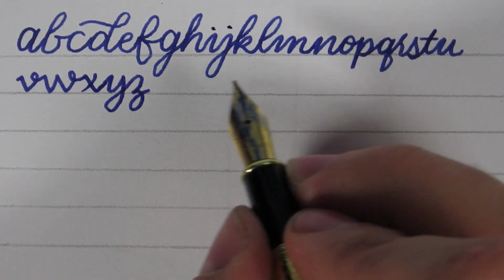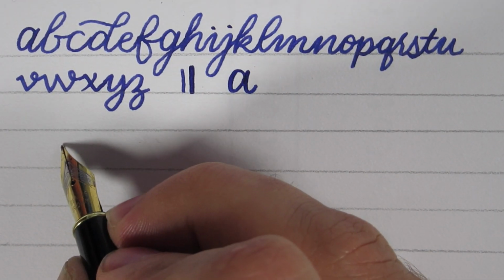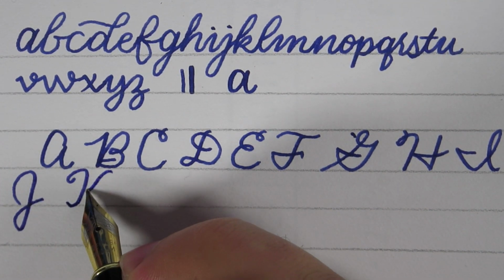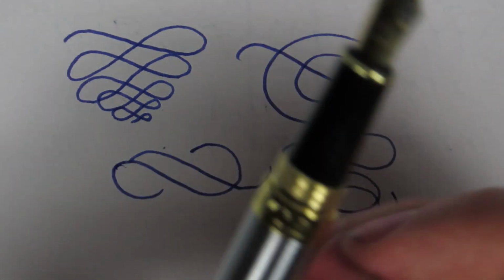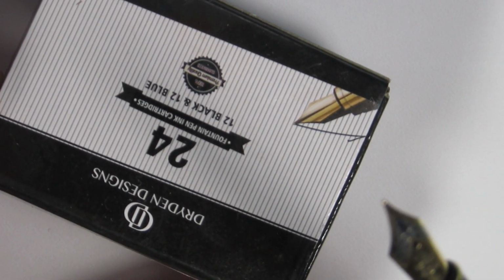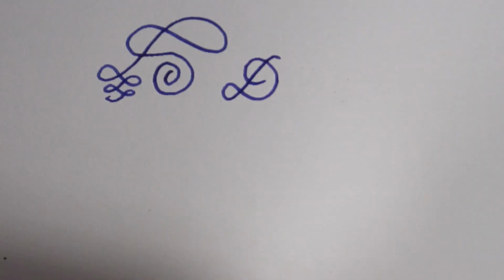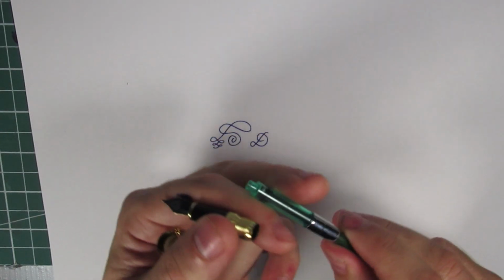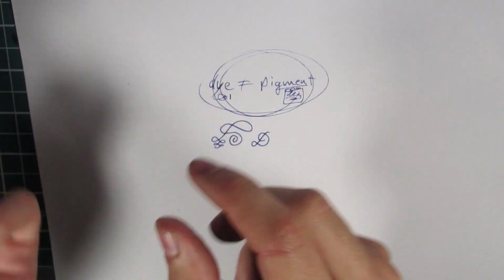How to do Calligraphy with a Fountain Pen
This video is about how to do monoline calligraphy with a fountainpen Cursive is a dying art and I hope this video will show you A: Fountain pens are amazing and B: cursive is worth learning. I also do a small review of the Modern Classic pen and how to properly take care of it.

If you can think of a way to improve my tutorials, I am always open to constructive criticism.

All music was played by yours truly for no copyright shenanigans.

If you read this say Bruh in the comments.

Video Breakdown
00:00 Intro
00:31 Lowercase Demonstration
03:31 Uppercase Demonstration
06:19 Flourish Test
06:58 Fountain Pen Review
07:52 How Long the Ink Lasts
08:35 Types of Ink Explanation
09:25 Ink Converter Demonstration
10:04 Refilled Ink Demonstration and Outro